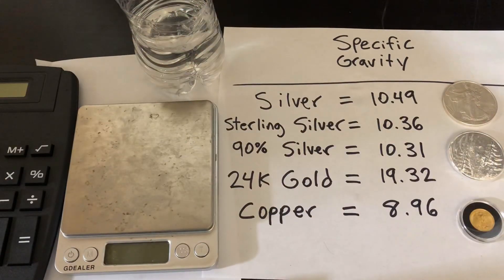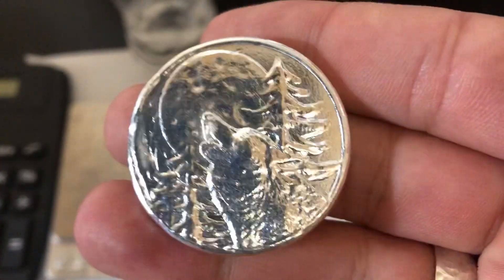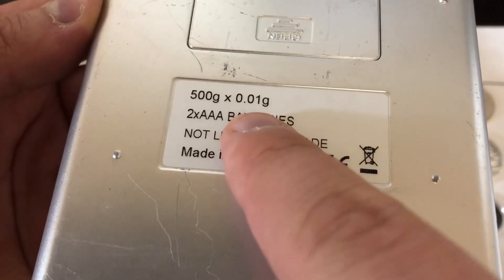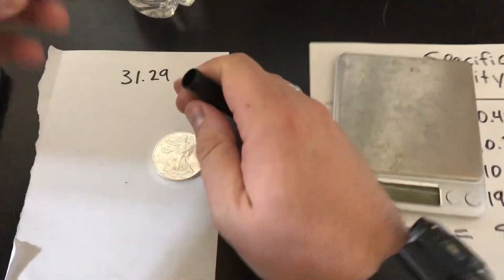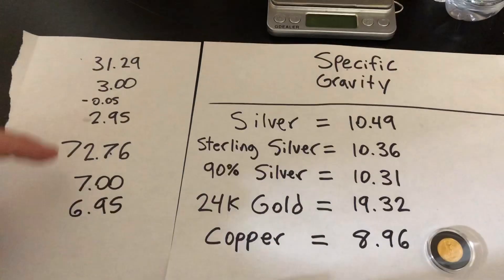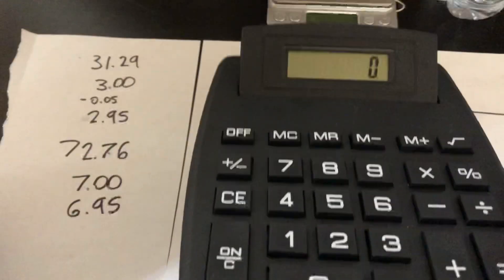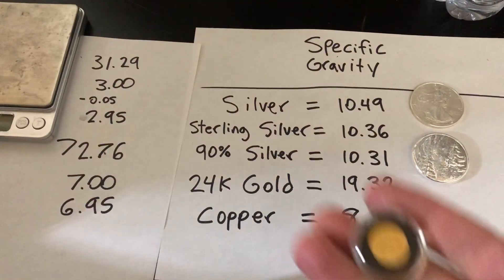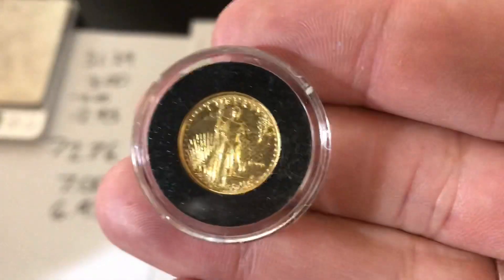How to Test Silver and Gold at Home - Specific Gravity Test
This video shows how to test silver and gold at home using the specific gravity test! If you are wanting to learn about how to test gold or how to test silver then this is the video for you. The specific gravity test is testing for the specific gravity of the metal and it can be done by weighing the piece and then weighing it again in water and dividing the second number by original weight. Here are the specific gravities of a few metals that you might be testing:

Silver: 10.49
Sterling Silver: 10.36
90% Silver: 10.31
24K Gold: 19.32
22K Yellow Gold: 18
Copper 8.96

Because this test only requires a scale it is a very cheap gold test and a cheap silver test that you can do at home or on the go. If you are wanting to test silver coins or silver bars this text will work just fine. I do the test on an American Silver Eagle and a piece of poured silver. This test is better than testing gold with acid or testing silver with acid because it will not damage the piece. This test for gold and silver should not be done on pieces with numismatic value or slabbed pieces.

Cheap Scale on Amazon (goes to 0.01 grams)

S. Dragons

Topics I cover in this video: testing gold at home, testing silver at home, how to test gold at home, how to test silver at home, specific gravity silver, specific gravity gold, testing gold, testing silver, gold test, silver test, cheap gold test, cheap silver test, how to test gold jewlery, how to test silver and gold